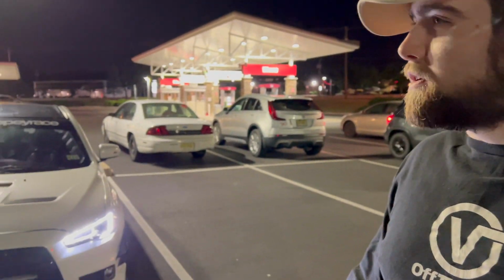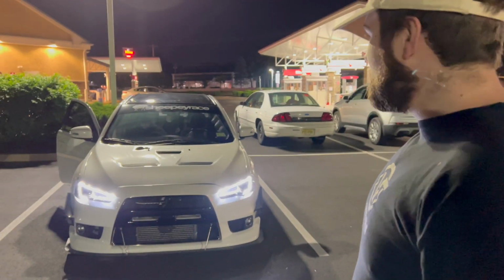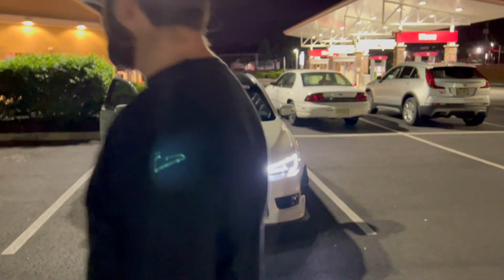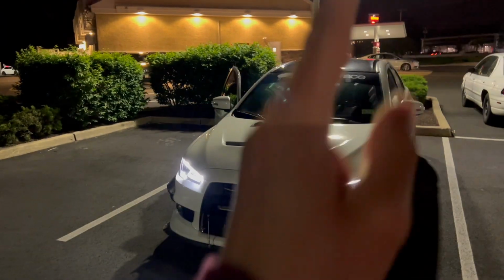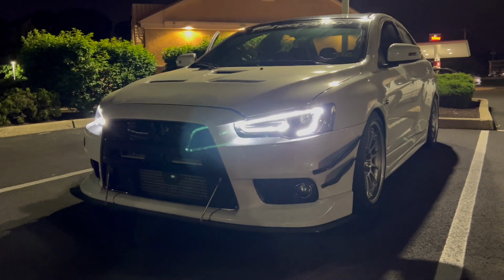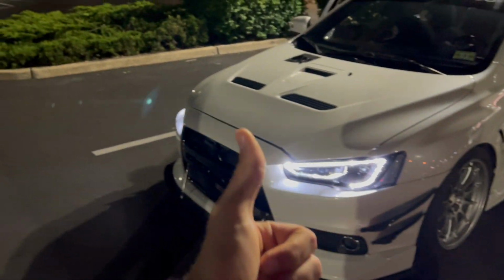the WORST Mod for your EVO X...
if anyone has a set of land headlights and can safely and properly see the road at night comment or dm us! and yes we replaced the bulbs with brand new led

I’m uploading at least once a week!